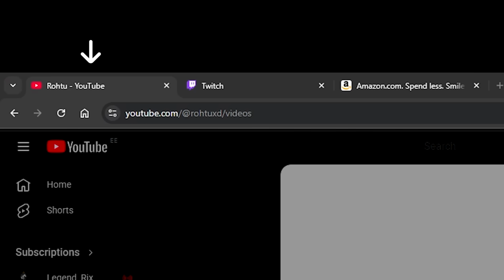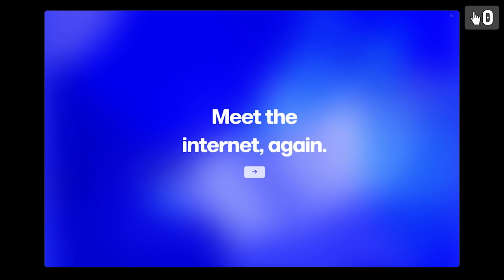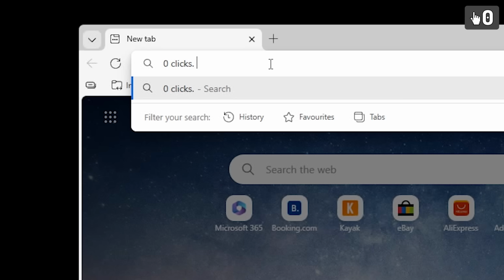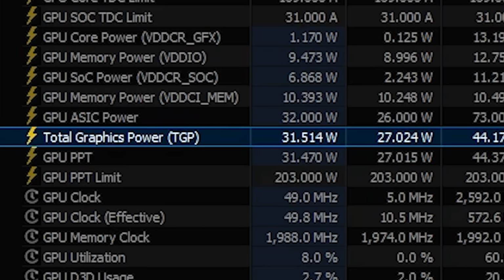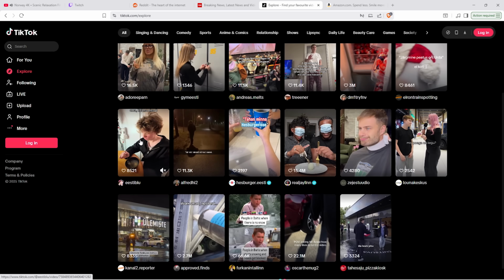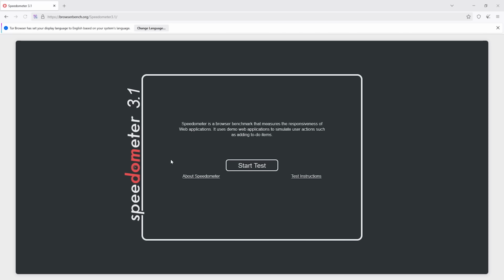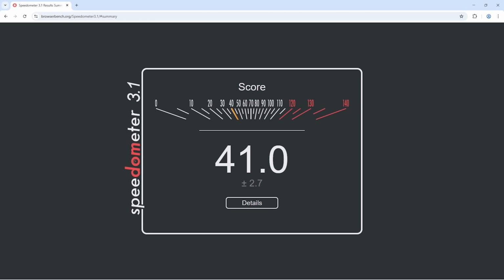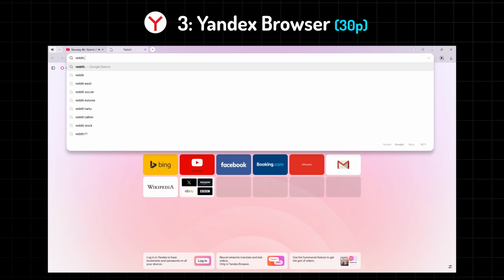I Tested Every Browser. Most Are Garbage.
Lets settle this, which browser is actually the best?

PC Specs:
CPU: i7-14700KF
GPU: RX 6700XT
CPU Cooler: Thermalright Peerless Assassin 120 SE
Motherboard: ASRock B760M PG Riptide
Storage: KINGSTON KC3000 1TB M.2
Case: Lian Li DAN Cases A3
PSU: GIGABYTE GP-P650SS

Other gear I use:
Keyboard: EPOMAKER TH80
Mouse: Logitech G305 LIGHTSPEED
Headphones: Razer BlackShark V2 Pro

I tested every major browser in 2026: Brave, Microsoft Edge, Yandex Browser, Vivaldi, Avast Secure Browser, Google Chrome, Opera, Mozilla Firefox, Tor Browser, Opera GX, DuckDuckGo Browser, Chromium, LibreWolf, Waterfox and Arc to find out which one is actually the fastest, cheapest, and easiest to install.